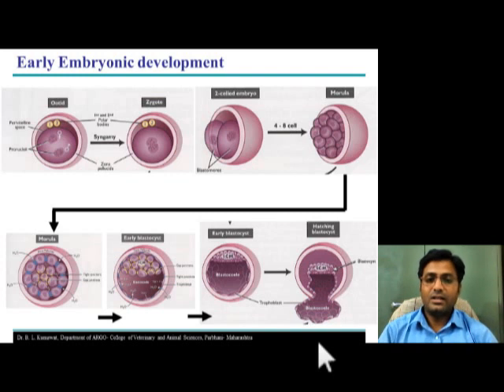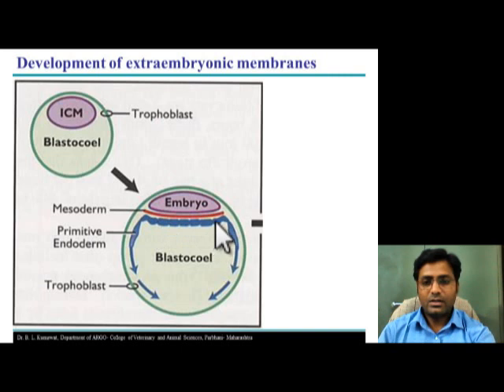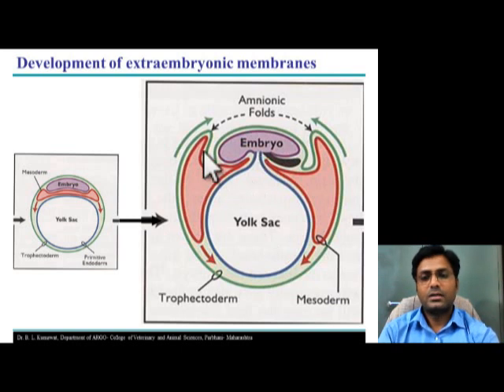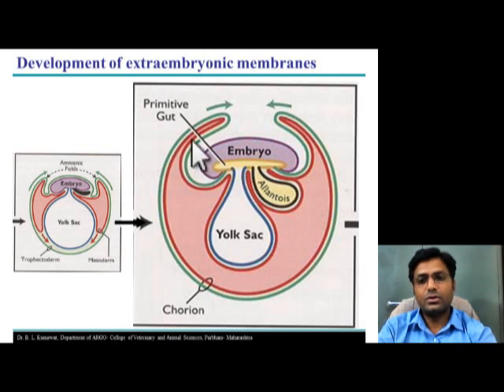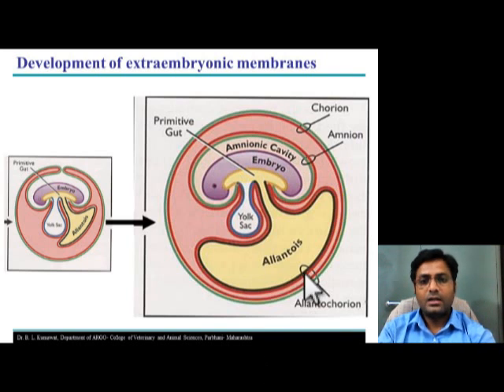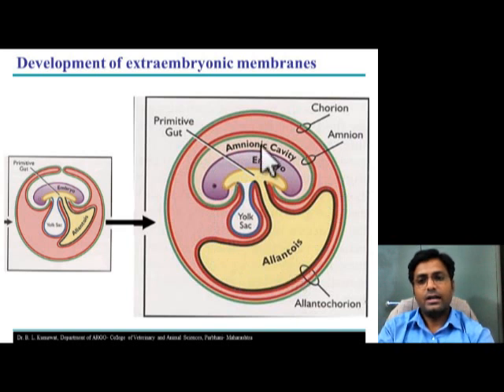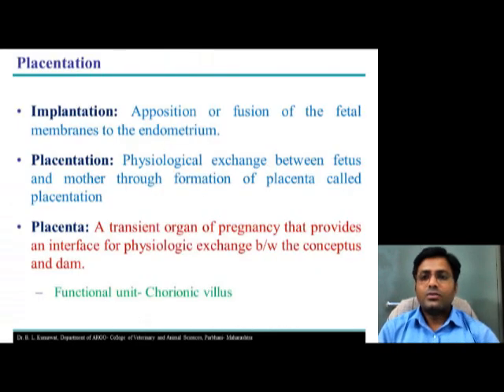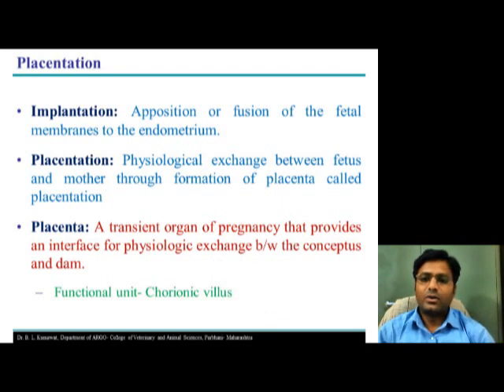Conceptus development (Part-2) I Vet Academy by Dr Kumawat B L II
Development of Extraembryonic Membranes